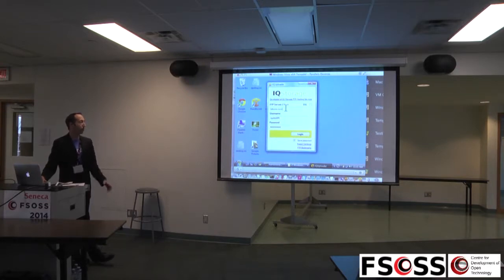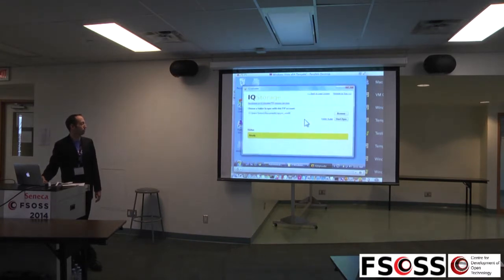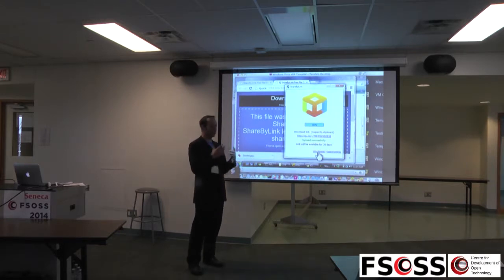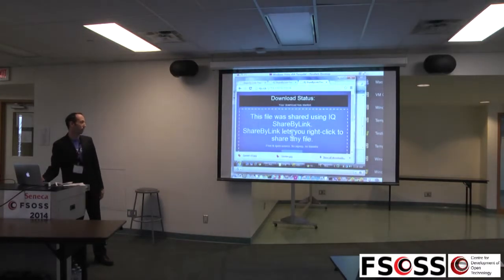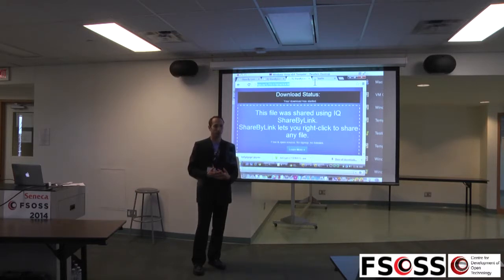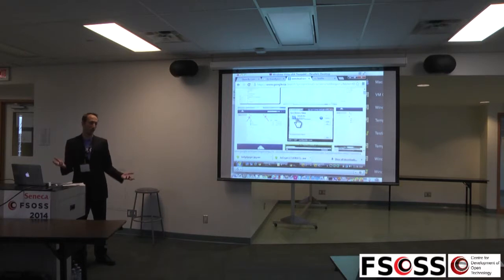FSOSS 2014 Day 2 Simon Lightstone The Easiest File Sharing, Powered by Open Source